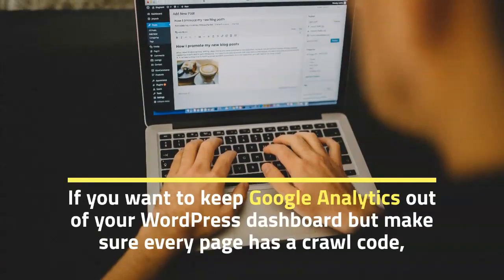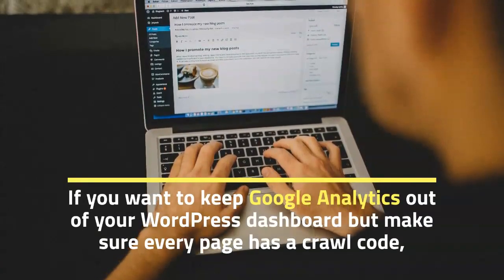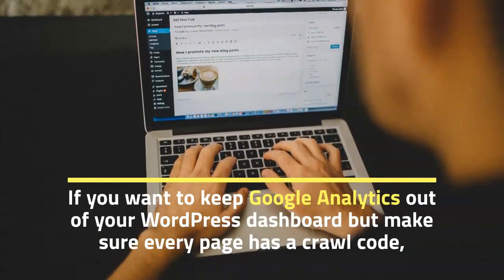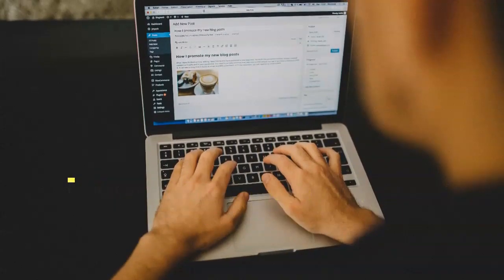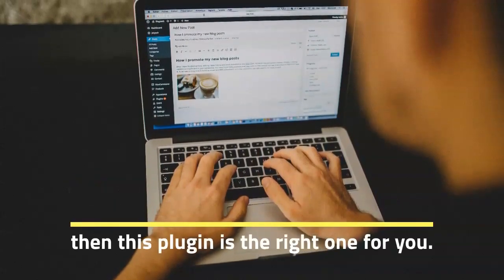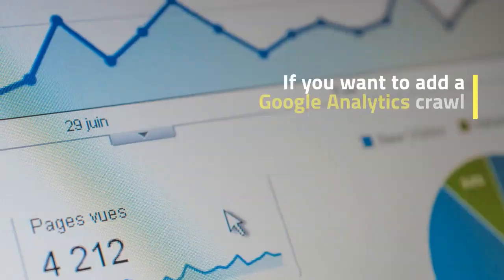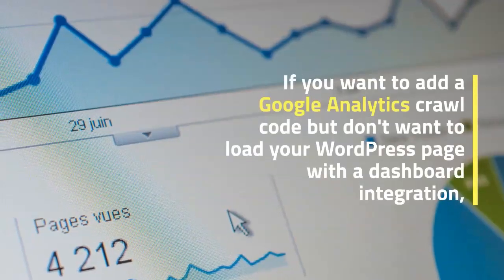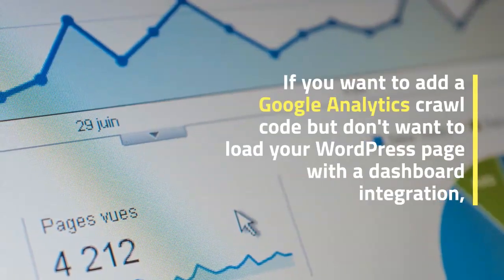Best WordPress Analytics - The user interface is not as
The user interface is not as nice as some of the more advanced plugins, but you get all the features you expect - crawl code entry, Google Analytics data, real-time crawling - free in your WordPress dashboard. If you want to bring the power of Google Analytics to your WordPress dashboard, choose a plugin like MonsterInsights or Analytify that offers great free, full versions.